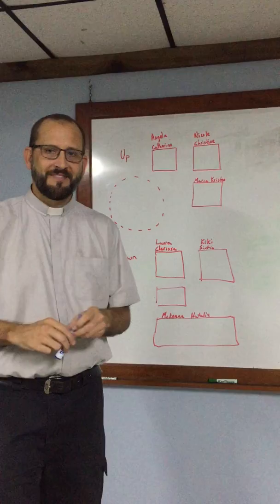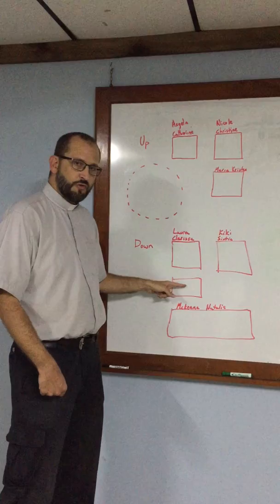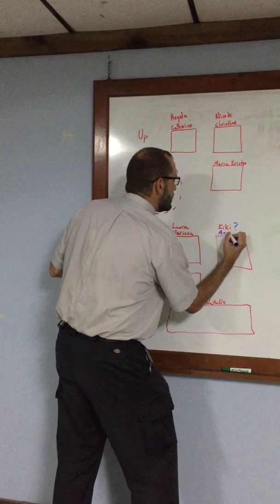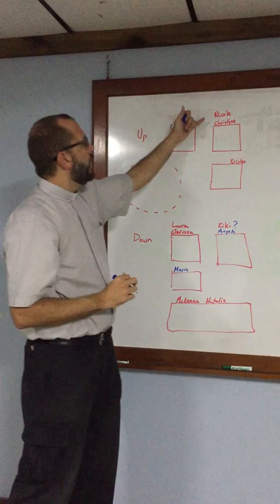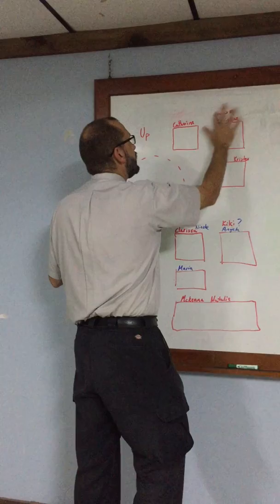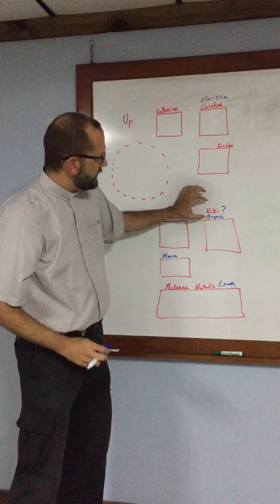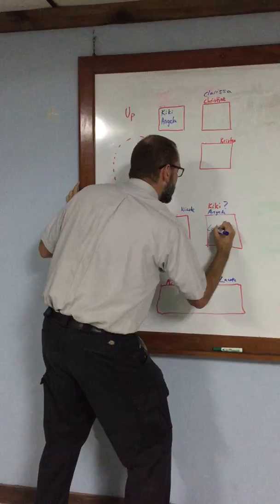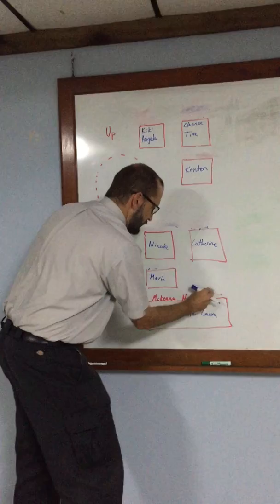Zelie Martin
I hope this arrangement tends to the greatest needs of the house while providing everyone with a good place from which to love and give and serve.